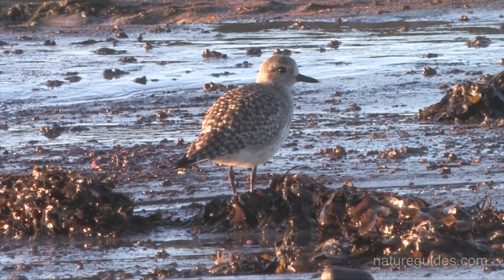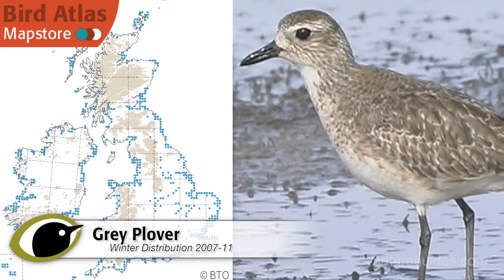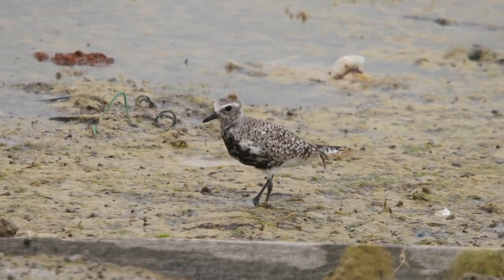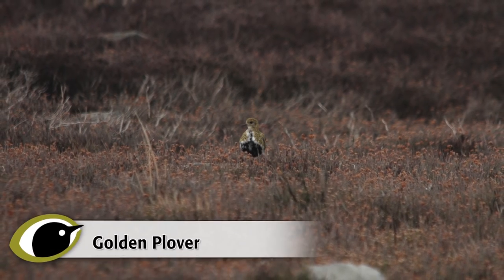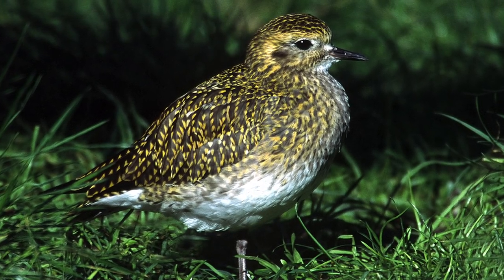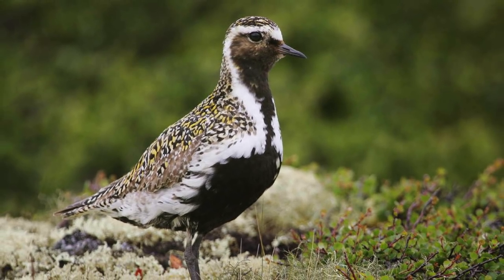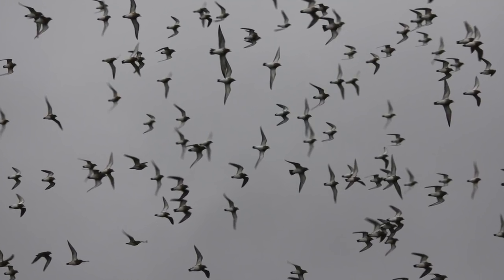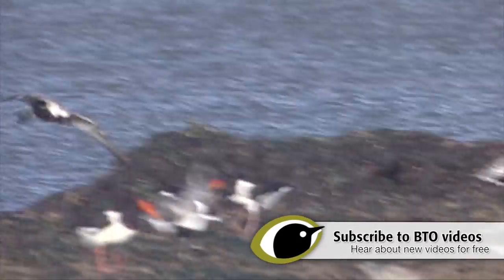BTO Bird ID - Grey & Golden Plovers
Can you tell the silver from the gold? Found around our coasts, wetlands and uplands Golden Plover is a beautiful medium-sized wader. Its cousin, Grey Plover, can be found around our coasts in most months of the year, causing a potential ID challenge. This ID workshop will help you to confidently separate the two species.